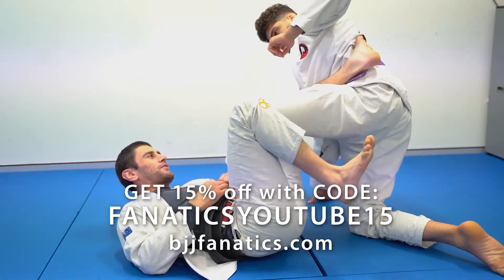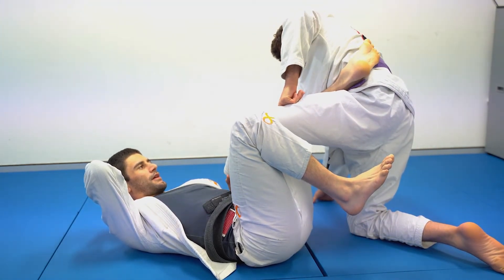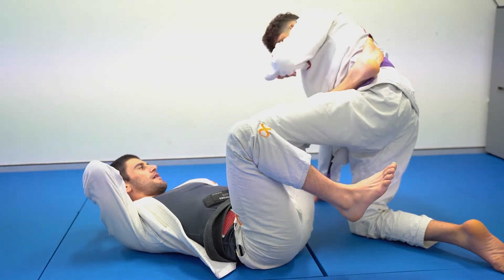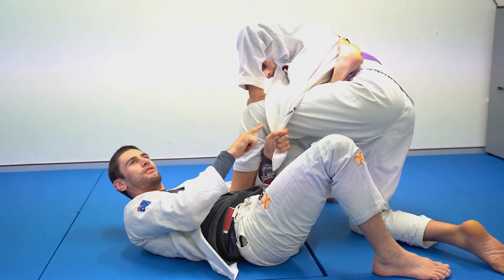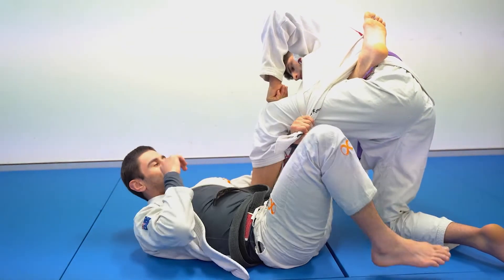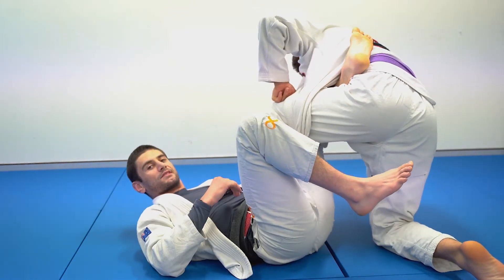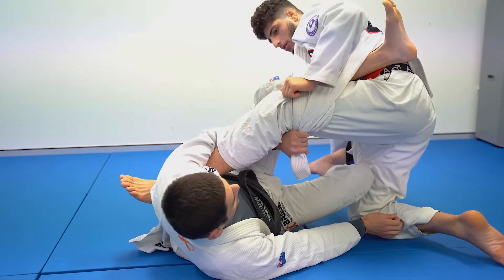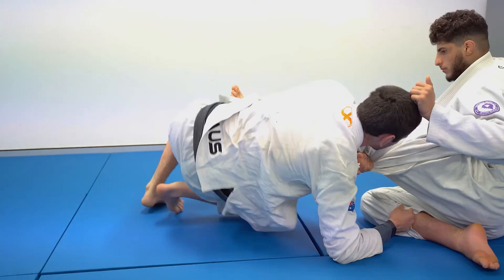Using The Lapel In 50/50 by Ariel Tabak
USING THE LAPEL IN 50/50

Ariel Tabak demonstrates how to use the lapel in 50/50 in Jiu Jiu Jitsu in this video.

Ariel Tabak is an accomplished Australian BJJ black belt competitor and instructor.  This is an excerpt from OPEN GUARD COMPENDIUM LOWER BODY GUARDS available from BJJFanatics.com.